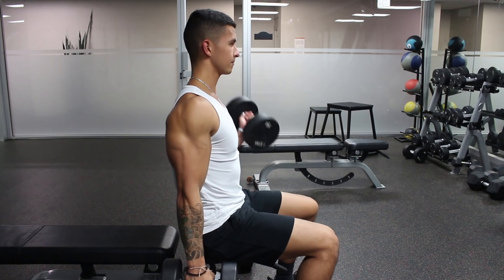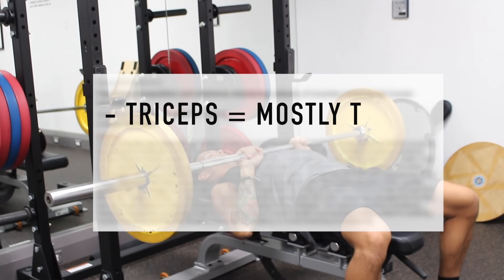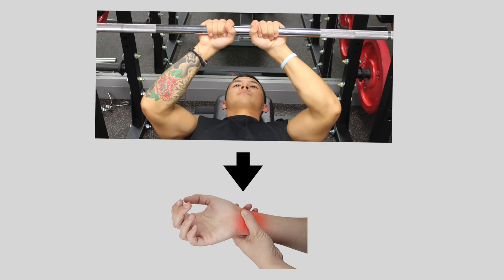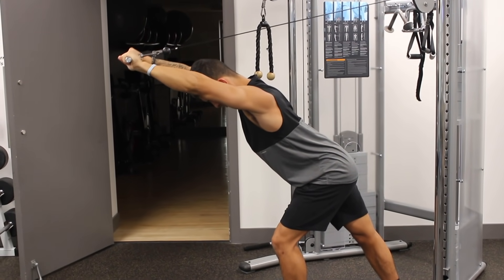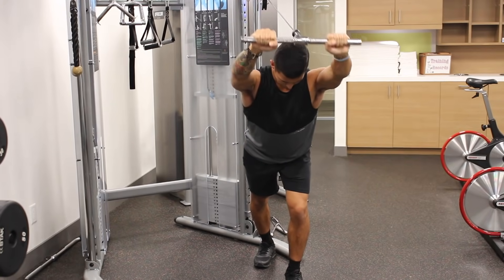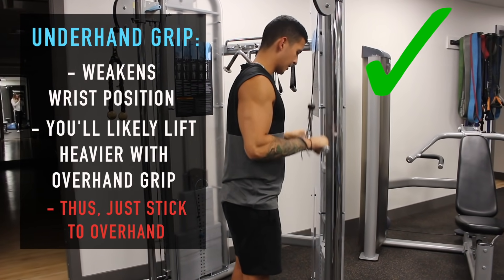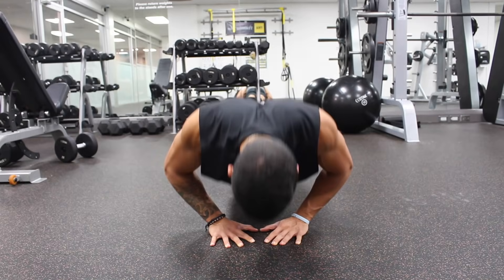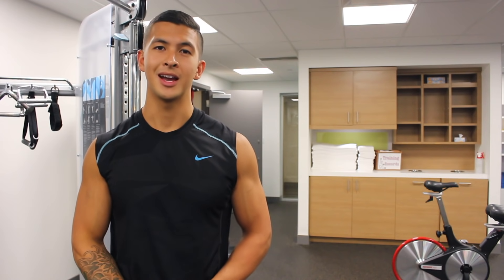The Best Science-Based Tricep Workout | ARMS (Part 2/2)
In this part 2 video of my arm series, I will discuss the best tricep workout to hit every triceps head based on current scientific literature and our anatomical understanding of the arms. Although it’s important to know that all 3 tricep heads (long head, lateral head, and medial head) will be activated in all movements, we can emphasize the involvement of each of them by choosing the right exercises for each head of the triceps which in a way will provide “tricep head isolation”. These exercises will not only help with increasing tricep size and getting bigger triceps with that “horseshoe triceps” effect, they will also help in improving the overall definition of your triceps and allowing each head to grow in proportion with each other. In my opinion, these are the best exercises for bigger triceps and putting on more tricep mass while keeping them in proportion.